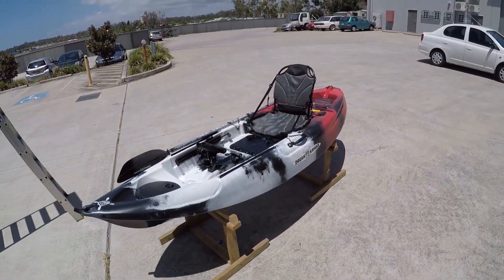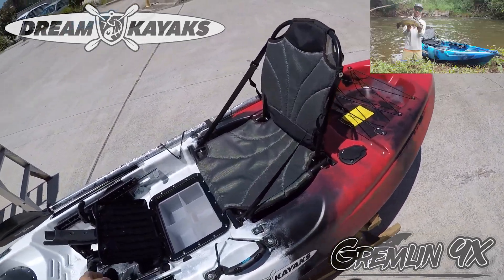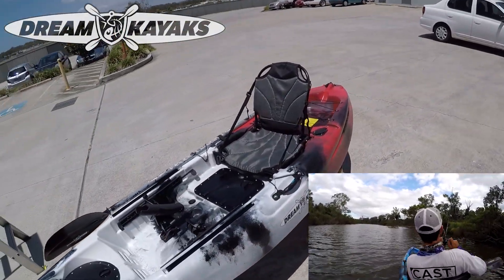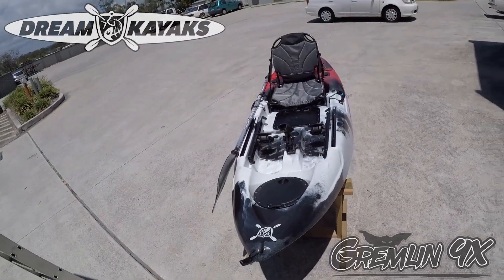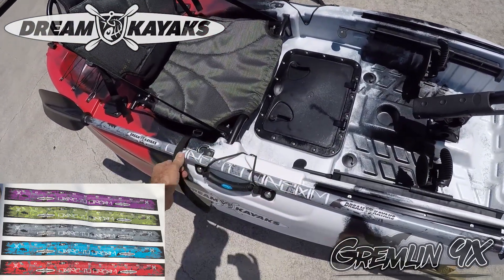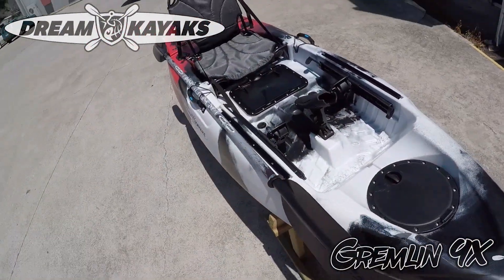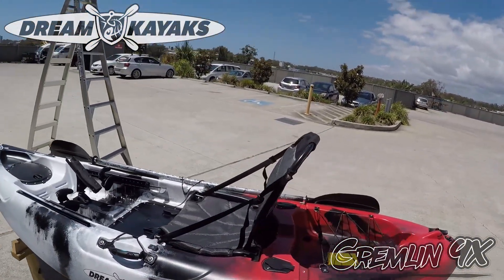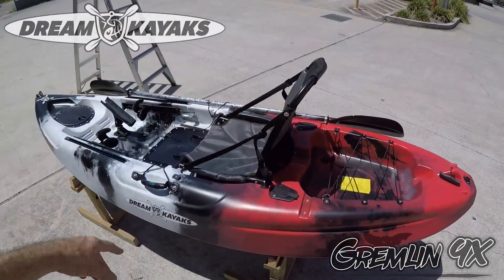Gremlin 9X Intro Video UPDATED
The Gremlin 9X is a revolutionary new kayak nick-named the Pocket Rocket, because it packs a massive punch for its weight, which is just 24kg. This little yak sports a Stadium seat, large rectangular hatch, tracks, and stability in spades. At 88 cm wide you can stand in this little yak with ease - whether its to stretch your legs, get comfy, improve sight casting ability or just for the hell of it.